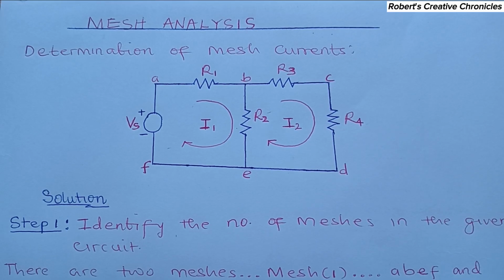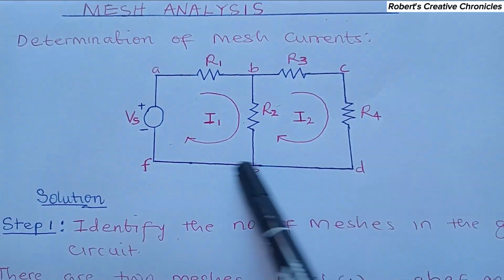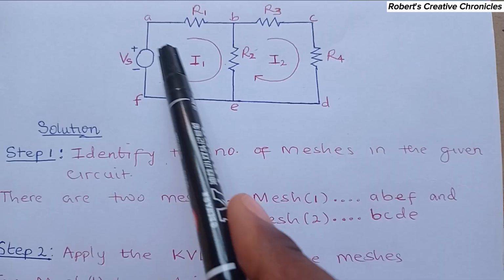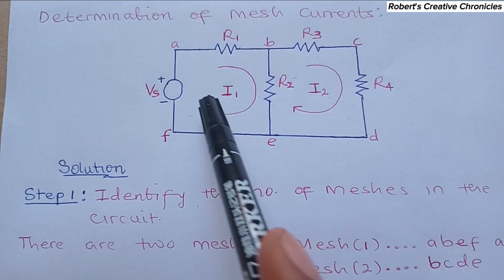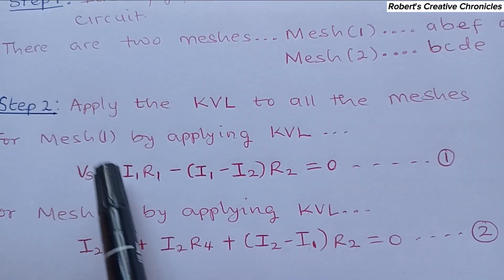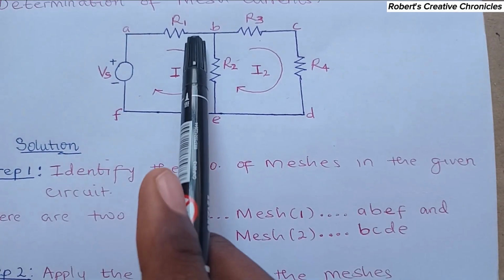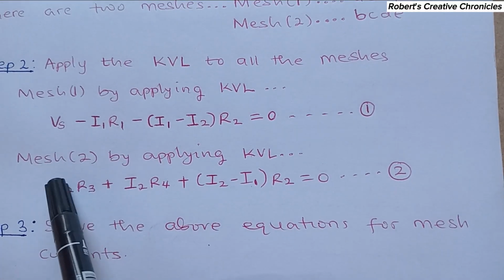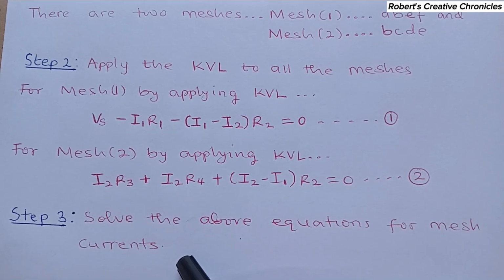Mesh Analysis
This video teaches you about how to carry out mesh analysis on a circuit